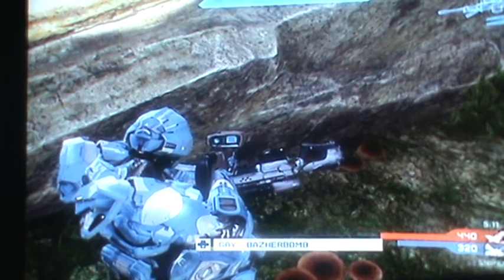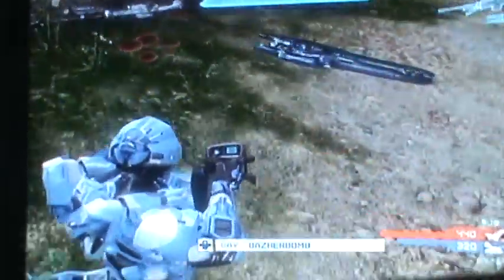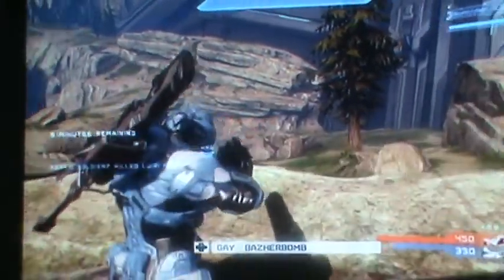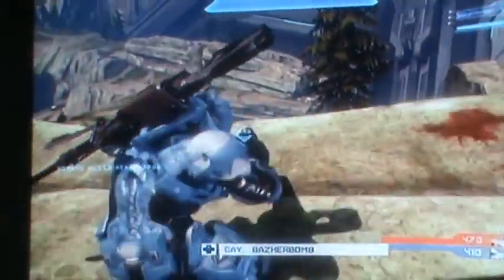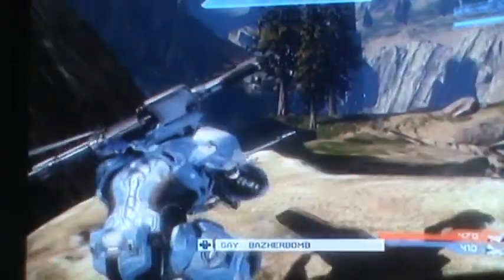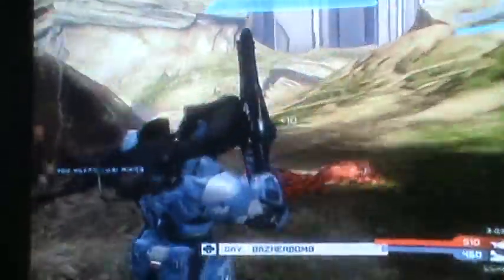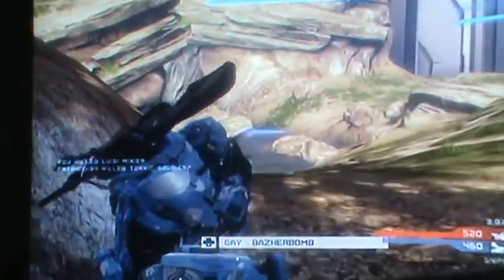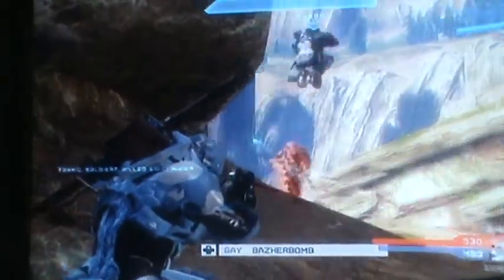Halo 4 hacker?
i was playing team snipers when i saw somebody using a beam rifle?